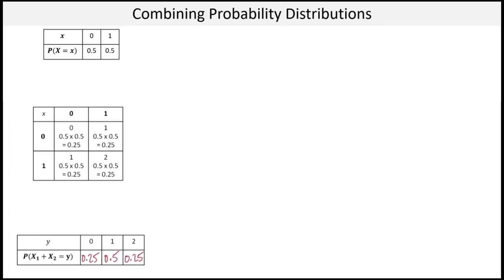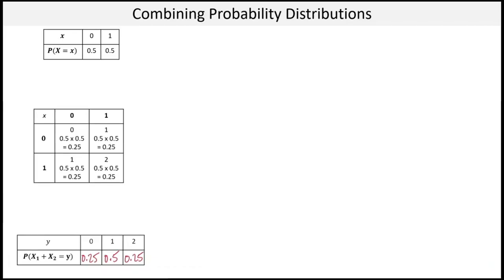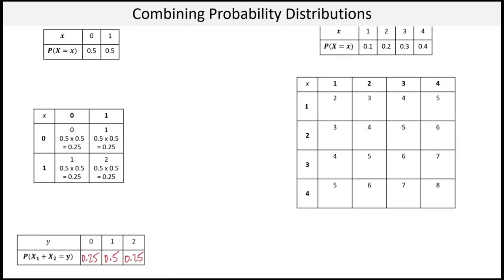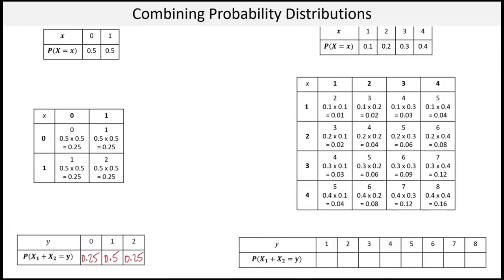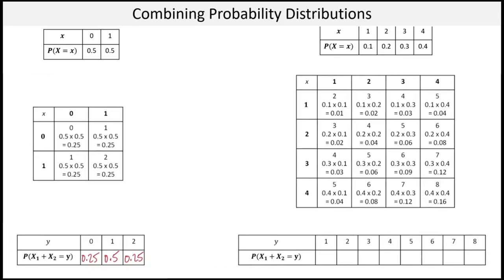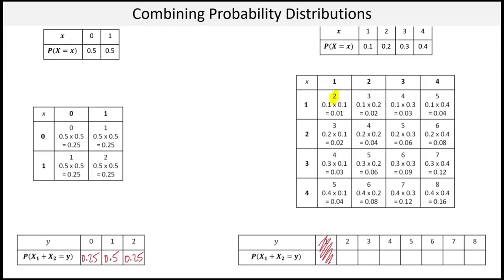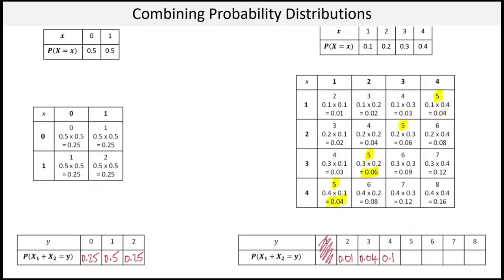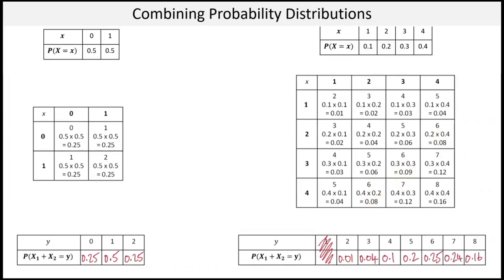Combined Probability Distributions